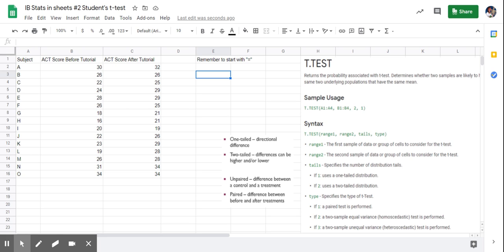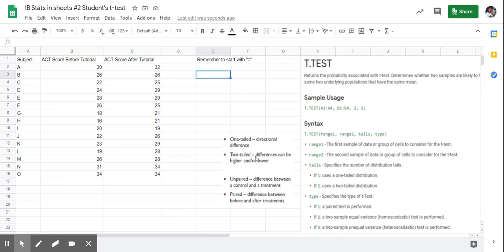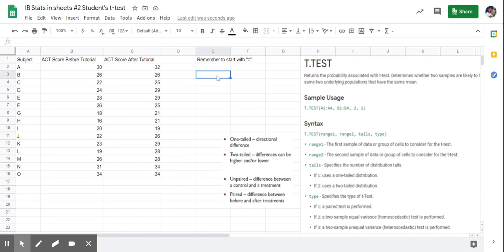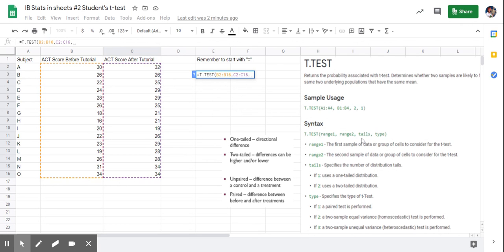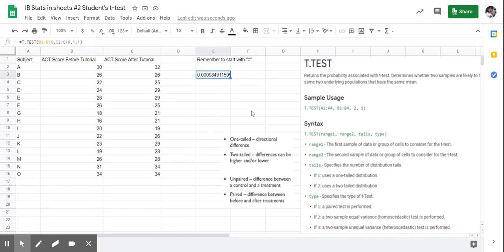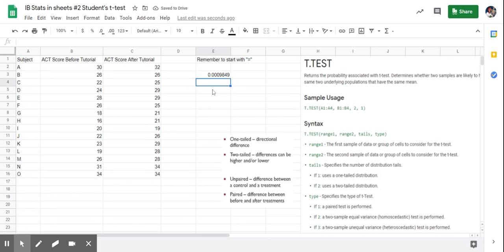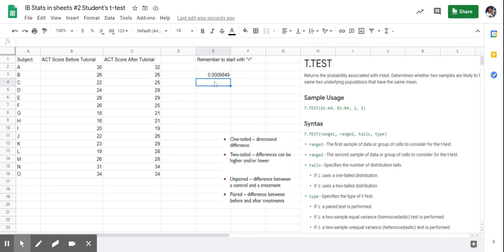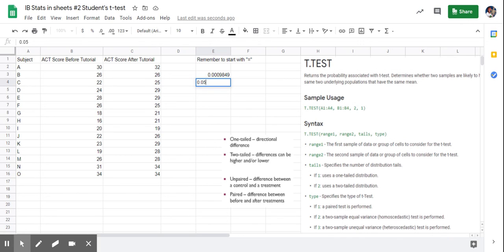IB Stats in sheets #2 Student's t-test - Google Sheets